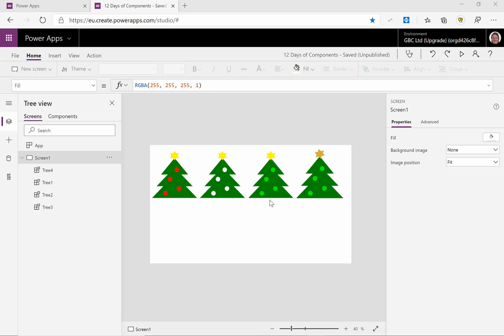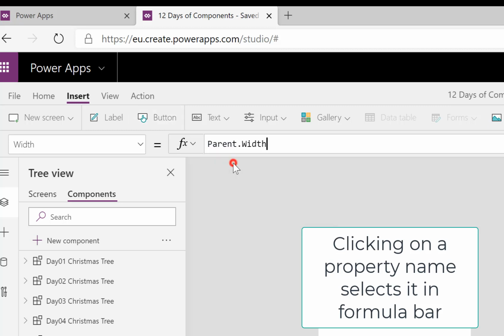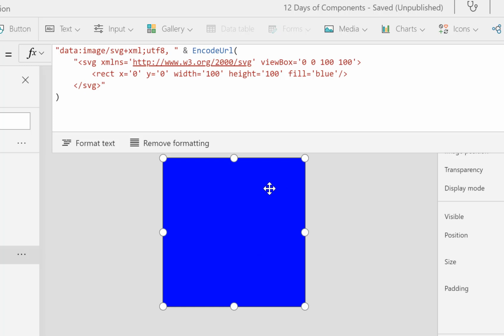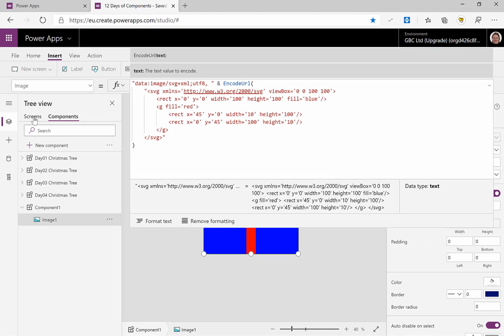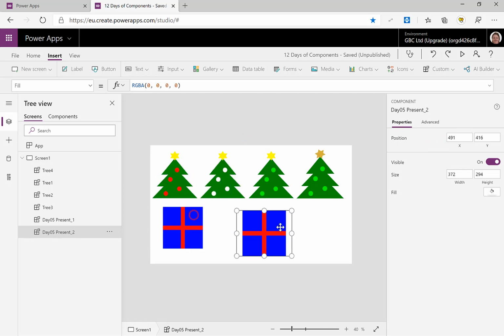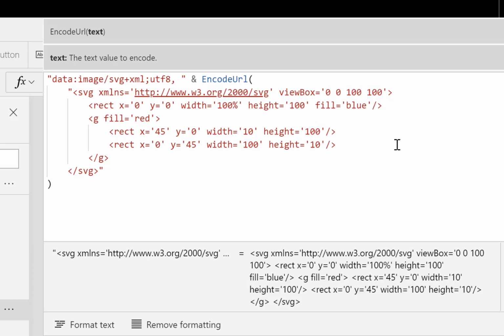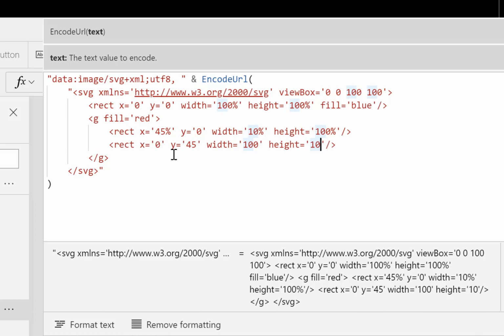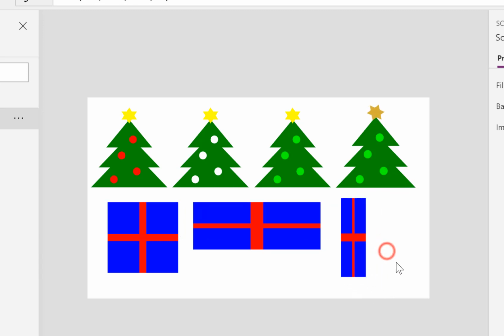Power Apps - 12 Days of Components - Day 5 Present SVG Resize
Walkthrough of using percentage values in SVG to allow for resizing.